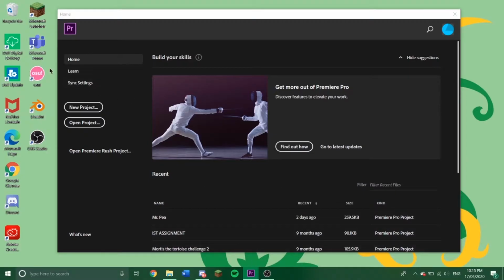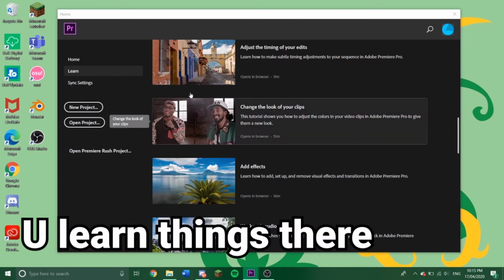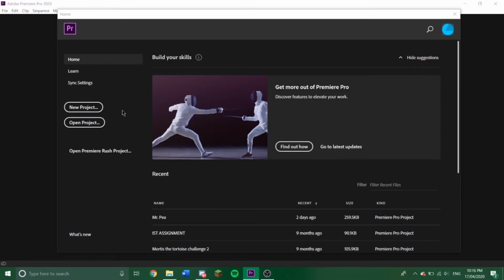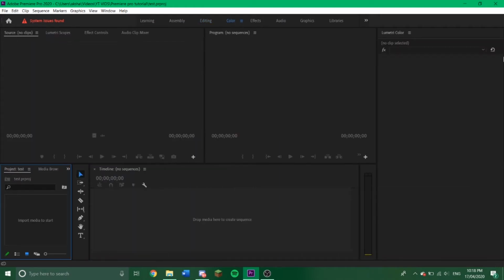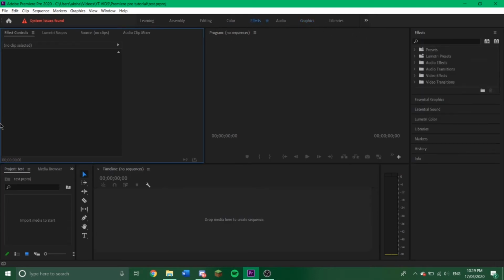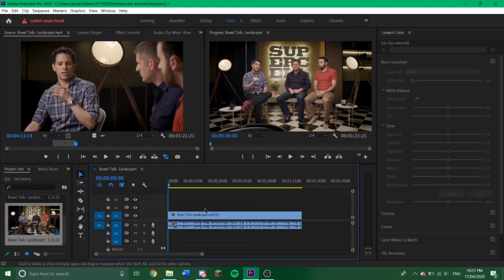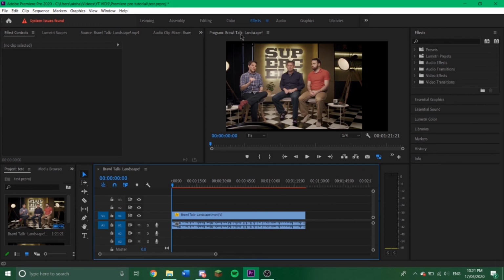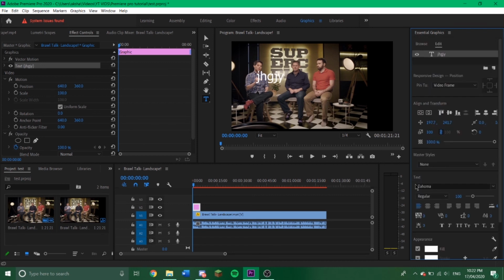Premiere Pro Turtorials The UI Of Premiere Pro Part 1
Hi Everyone, about time I acutally dive into the first part of Premiere Pro. This video is focussed around the UI (User Interface) of Premiere Pro.

...also no links for this video either.

✏️ Thumbnail made with Adobe Photoshop, Video made with Adobe Premiere Pro and Adobe After Effects

©️ If you own any music or pictures in this video please email me, use YouTube's personal messaging system or DM me on Discord regarding the issue and I will remove it from the video